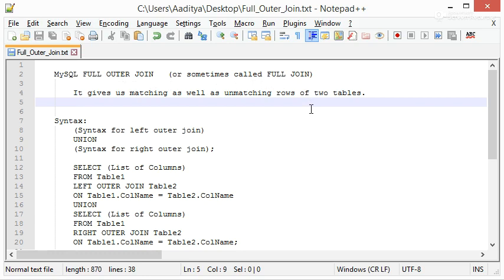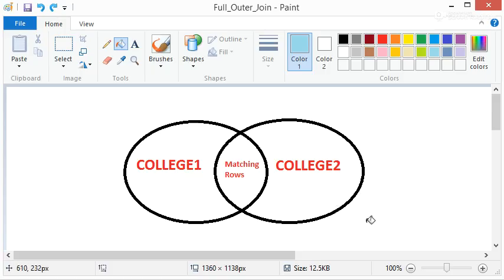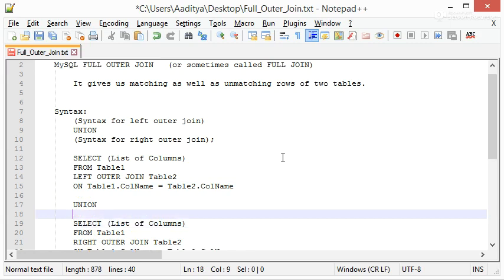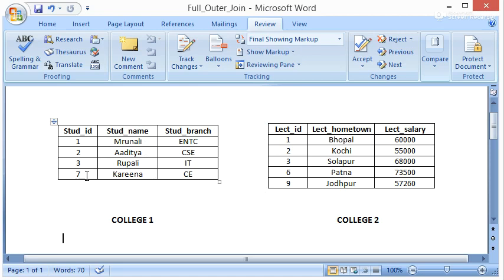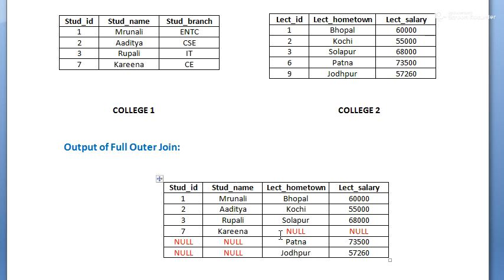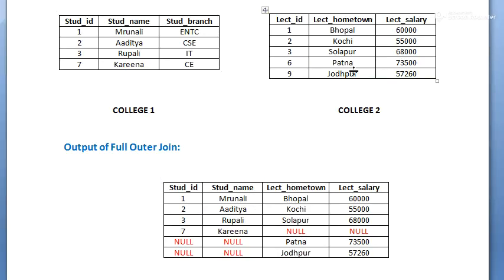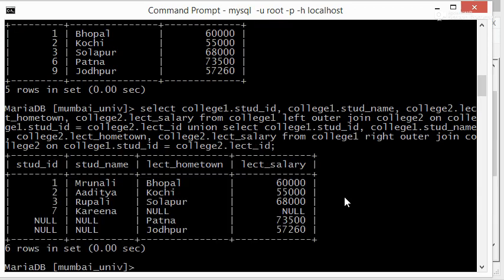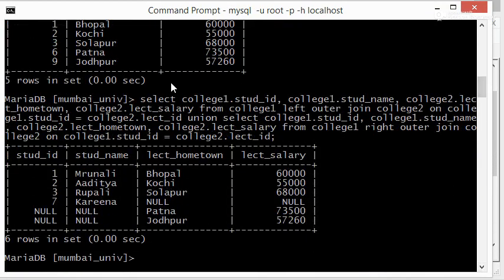MySQL Tutorial for Beginners - 10 - What is FULL OUTER JOIN? (Also called as FULL JOIN)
Hello Friends,
In this video, we are going to learn about FULL OUTER JOIN which is also called as FULL JOIN. I explained it along with syntax.

  SELECT (List of Columns)
  FROM Table1
  LEFT OUTER JOIN Table2
  ON Table1.ColName = Table2.ColName

  UNION

  FROM Table1
  RIGHT OUTER JOIN Table2
  ON Table1.ColName = Table2.ColName;

MySQL Tutorial for Beginners - 6 - What is Foreign key and how to create it including IMP concepts